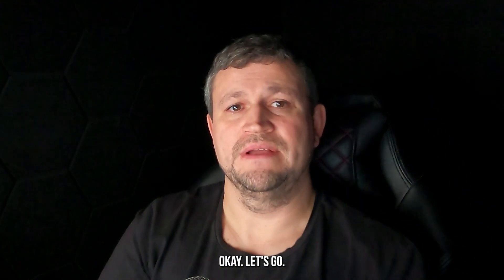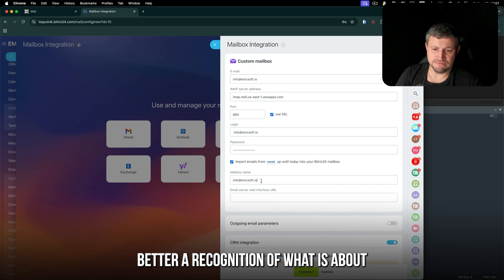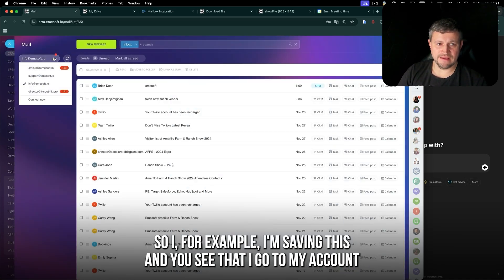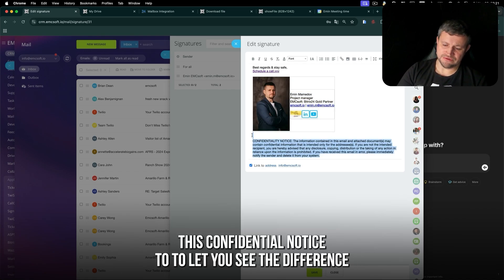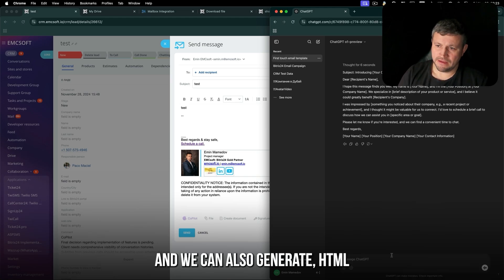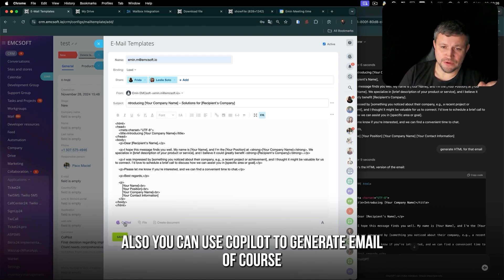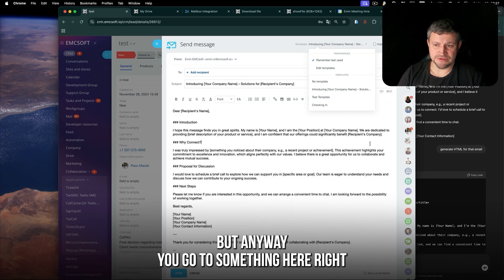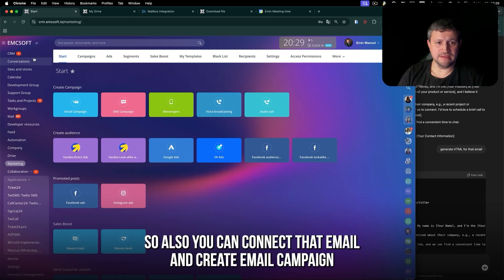Bitrix24 Training Course 8. CRM Leads: Webmail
Welcome to the next module of our Bitrix24 Training Course! 🎓 In this session, we’ll explore CRM Leads: Webmail, guiding you through integrating your email with Bitrix24 to streamline communication and enhance productivity. Whether you're a beginner or an advanced user, this tutorial will help you make the most of email in your CRM.

🔍 What You'll Learn Today:

✅ Email Integration:
How to connect your email account to Bitrix24.
IMAP configuration for company emails.
Importing emails and assigning them to managers.

✅ Efficient Email Management:
Creating leads and contacts directly from emails.
Managing shared email accounts for teams.

✅ Customization:
Setting up email signatures and uploading/linking images.
Creating HTML email templates for professional communication.

✅ CRM Marketing and Automation:
Launching email campaigns using CRM Marketing.
Setting triggers and automating actions with robots.
Configuring external SMTP for advanced email marketing.

💬 We'd love to hear your feedback! Drop your questions, comments, or suggestions below, and we'll do our best to address them in upcoming videos.

▶️ Time-code:

00:00 - Introduction
01:13 - IMAP Configuration for Company Emails
02:58 - Importing Emails into CRM and Assigning Managers
03:32 - Creating Leads and Contacts from Emails
05:01 - Managing Shared Email Accounts for Teams
07:26 - Setting Up Email Signatures
09:29 - Uploading and Linking
11:14 - Creating Email Templates
13:43 - Using CRM Marketing for Email Campaigns
15:51 - Setting Triggers for Email Campaigns
17:34 - Using External SMTP f
19:03 - Automating Email-Based Actions in CRM
20:14 - Conclusion